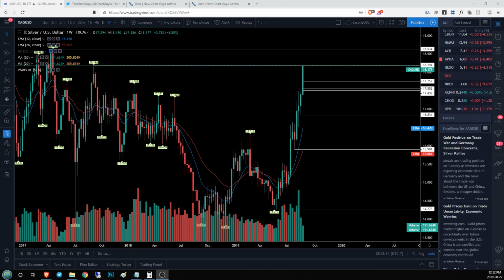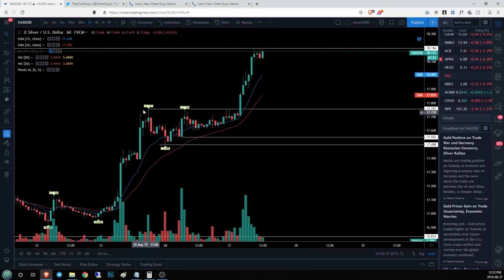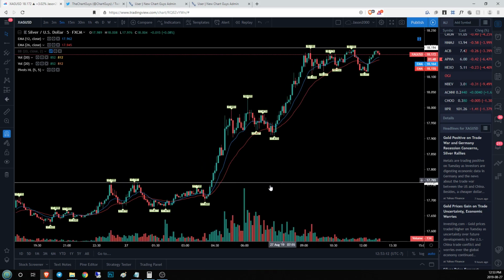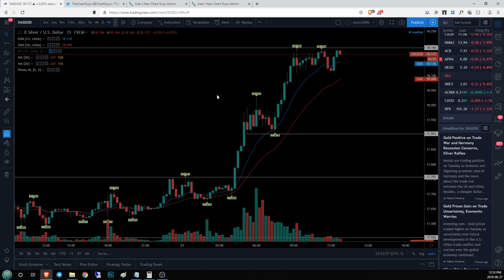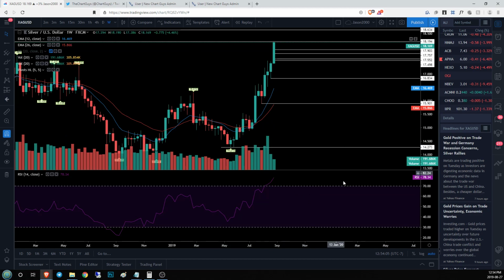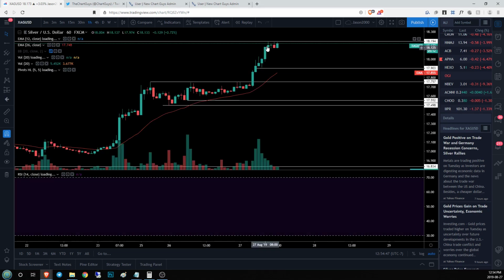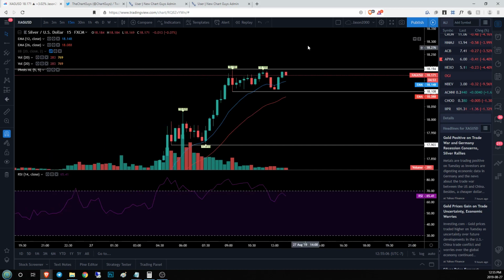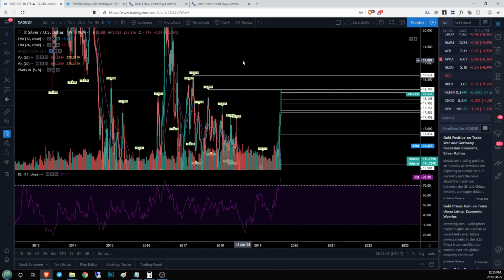SILVER Technical Analysis Chart 08/27/2019 by ChartGuys.com